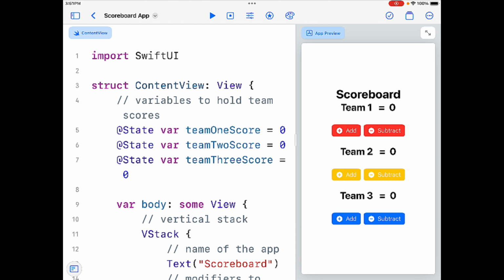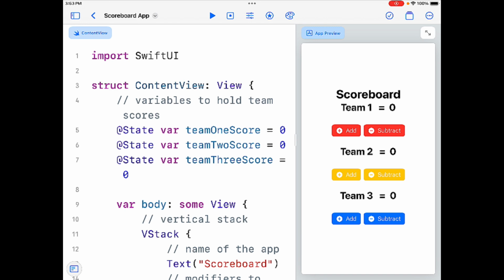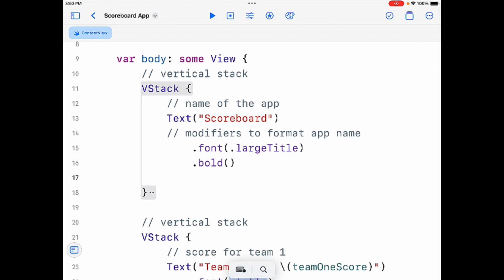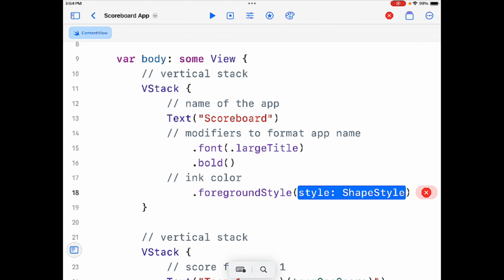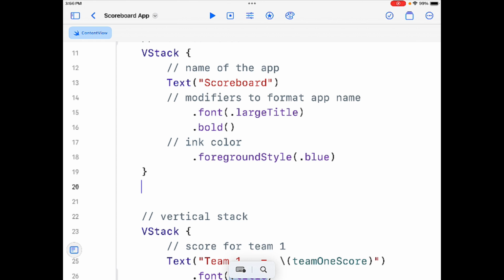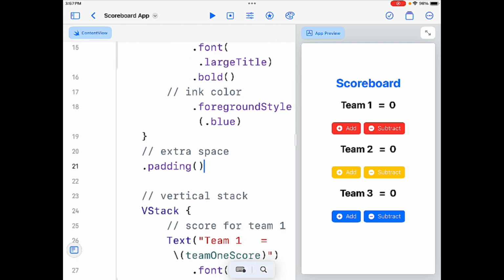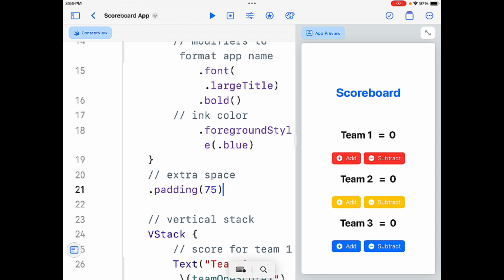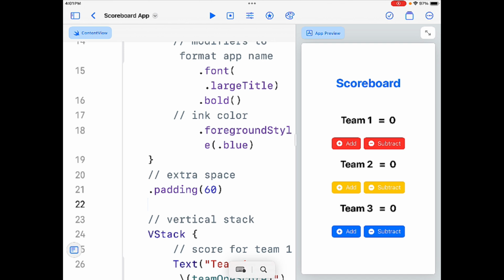Coding A Scoreboard App With Swift Playgrounds On The iPad - Part 7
Code along in the Swift Playgrounds app on an iPad or Mac computer to create an iOS scoreboard app to track and display scores for three teams.

Part 7 - Add a few more lines of SwiftUI code to format the color of the app name and add some extra spacing between the app name, Scoreboard, and the Team 1 score section of the app to make everything on the screen look visually balanced.